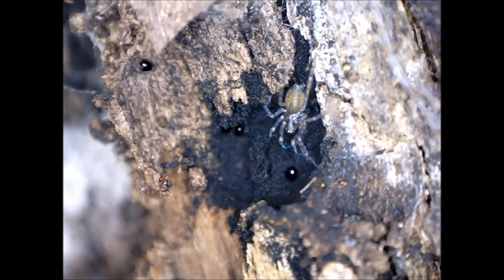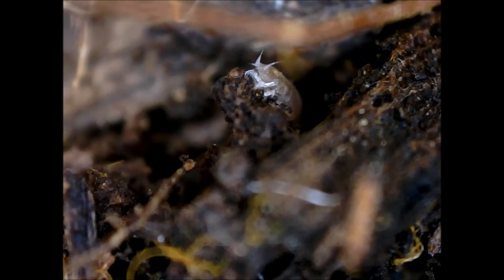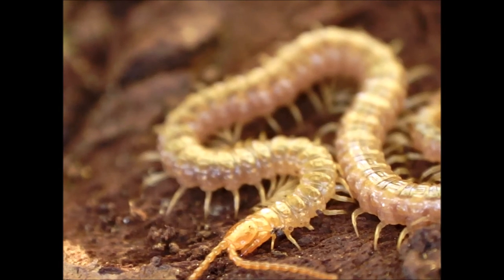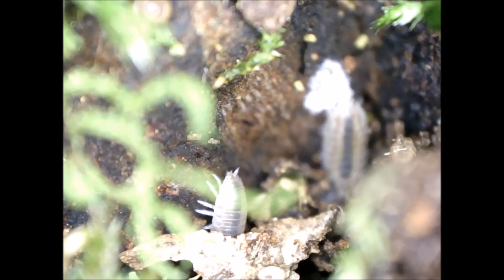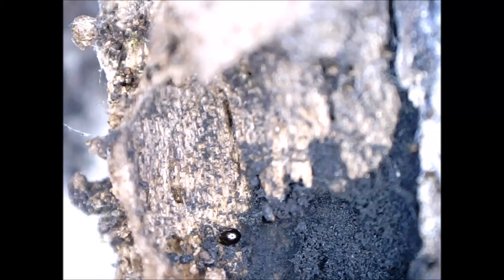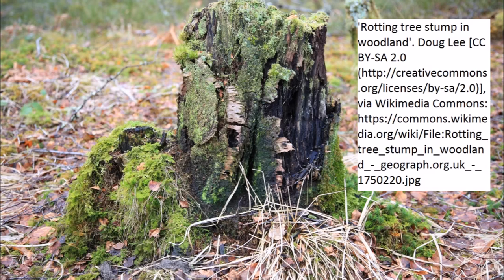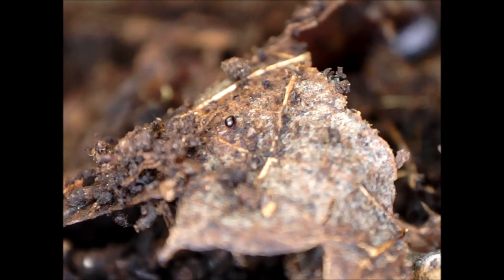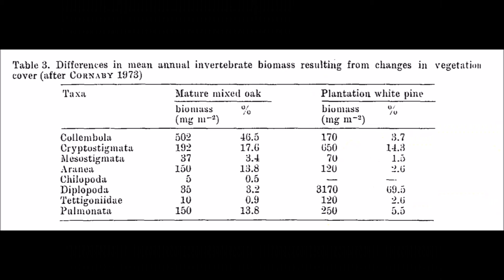Invertebrates in the Woods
This video shows invertebrates living in the woods near my house. I discuss the process of decomposition of forest vegetation and read passages from the study "Decomposer invertebrate populations in U.S. forest biomes"